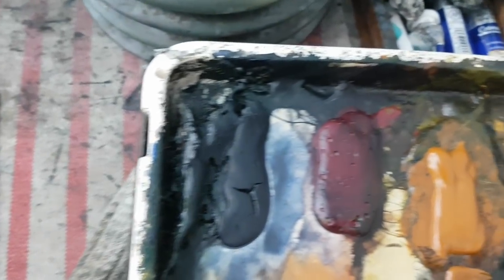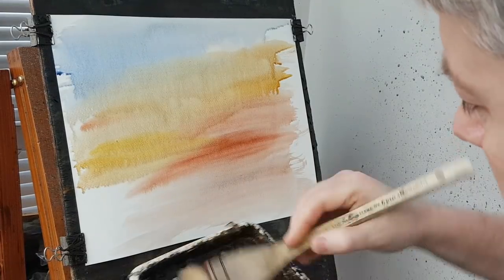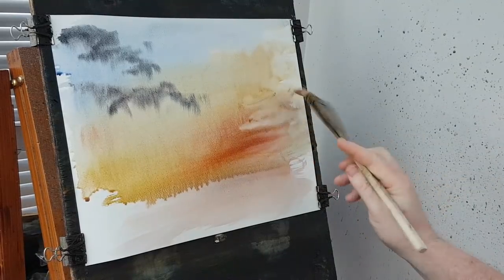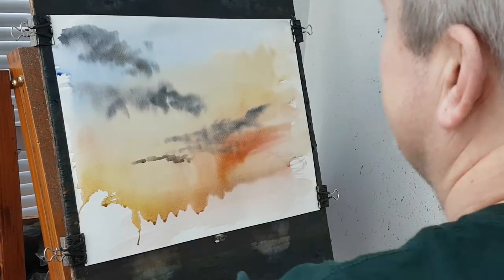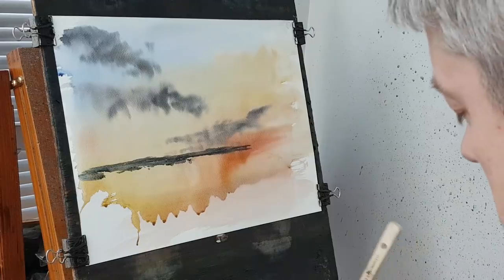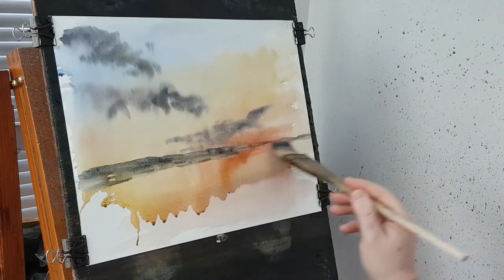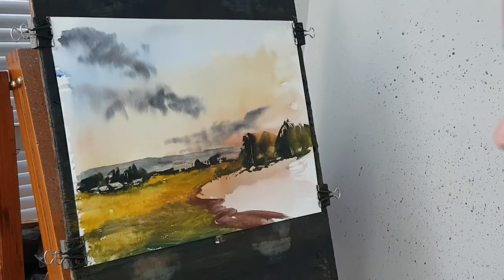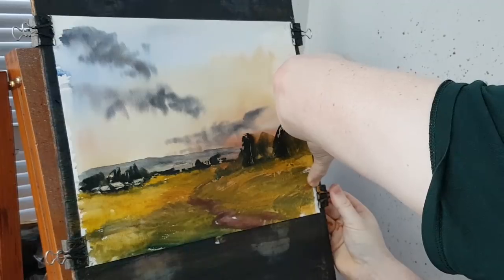A Walk in the Park Watercolour Landscape Painting Demonstration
I tend to make my skies a little too dark at times so I made an effort to keep this one as light and bright as I could.  The only dark tones are some clouds added with a mix of payne's grey and alizarin crimson.

1. and enter my world of watercolour where you’ll see exclusive videos, articles, reference photos and much more! Get 2 months FREE with annual membership! Put simply, Patreon is my main source of income and it’s only with the support of my patrons that I can continue to find the time and resources to make these videos.

2. READ MY BOOKS ➤

4. DONATE ➤ Your donation keeps my YouTube channel sustainable and funds future watercolour painting tutorials for all budding artists.

6. PODCAST ➤ Listen to my podcast ‘My Watercolour Diary’ where I answer your questions

7. MATERIALS ➤ These are the paints, paper and brush I use for painting watercolours:

8. SOCIAL MEDIA ➤ Let’s connect!